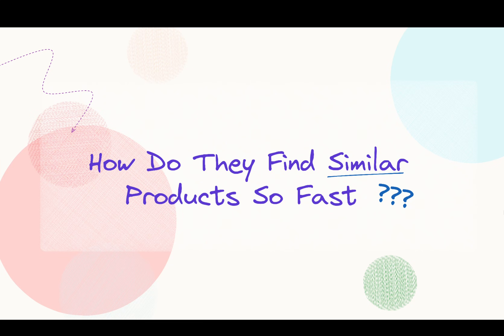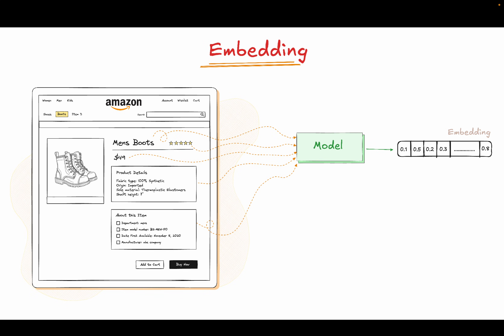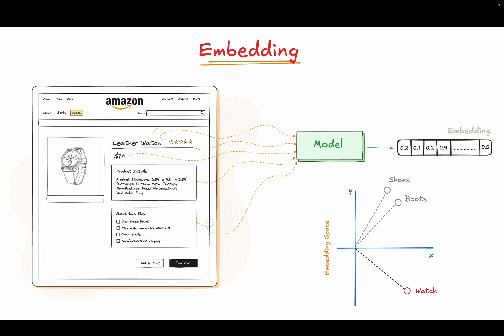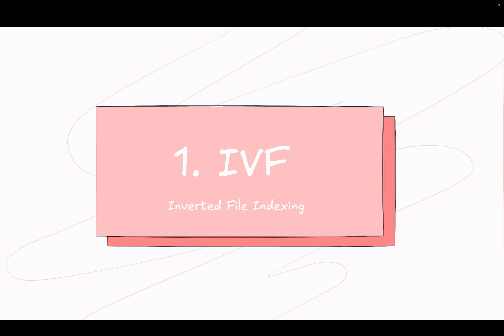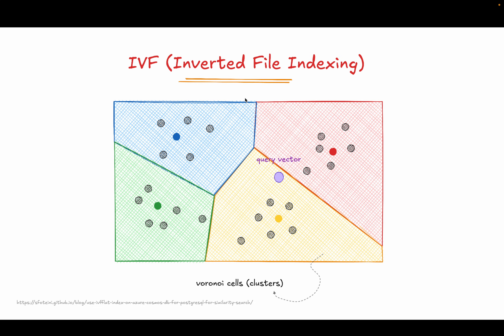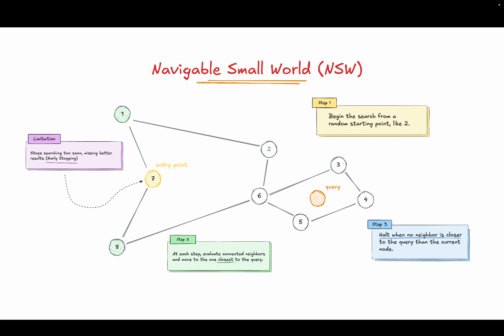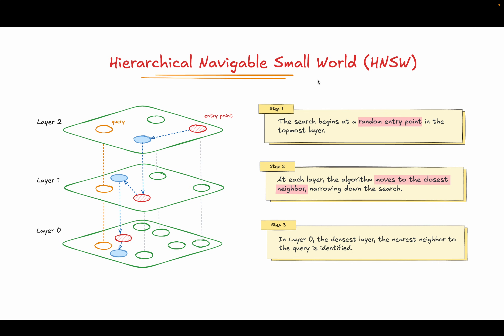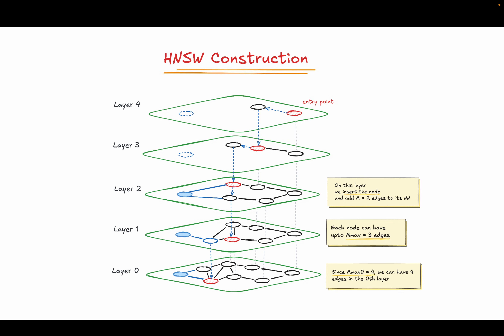Vector Search & Approximate Nearest Neighbors (ANN) | FAISS (HNSW & IVF)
Discover the fascinating world of Approximate Nearest Neighbor (ANN) algorithms and how they revolutionize search efficiency! In this video, we dive into popular approaches like IVF and HNSW, explain the concept of embedding spaces, and showcase how ANN algorithms achieve a balance between speed and accuracy. 🧠✨

We’ll also explore a variety of other cutting-edge ANN algorithms and break down key metrics like recall with simple, intuitive examples. Whether you’re a beginner in data science or a seasoned AI enthusiast, this video will help you understand the core concepts of ANN in a fun and engaging way!

Chapters:
0:00 Introduction
0:25 Amazon Example
1:23 Embedding Introduction
5:00 Problem Satement
7:05 IVF (Inverted File Indexing)
9:02 HNSW (Hierarchical Navigable Small World)
17:02 Other ANN Methods

🔍 What you’ll learn:

- How embeddings are used in search systems
- The mechanics of IVF and HNSW algorithms
- The role of recall in evaluating ANN performance
- A comparison of ANN algorithms across speed and accuracy

📊 Perfect for those interested in AI, Machine Learning, Data Science, or anyone curious about how systems like recommendation engines and search engines work under the hood!